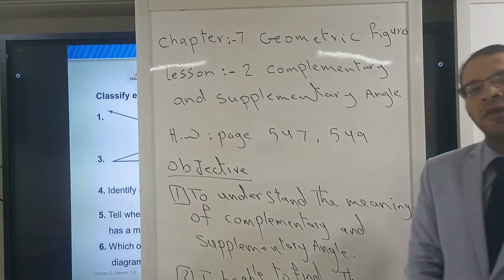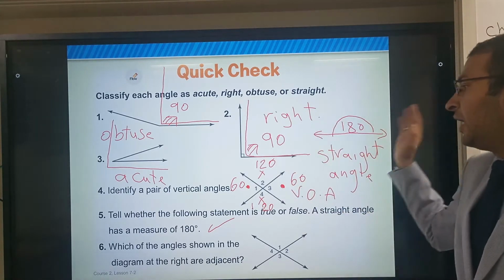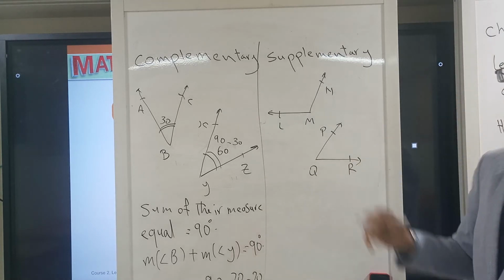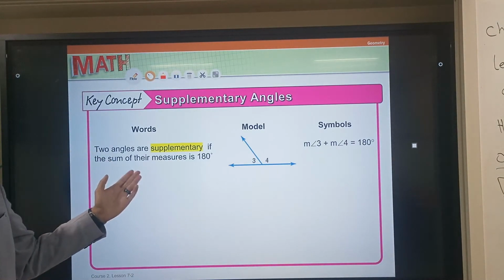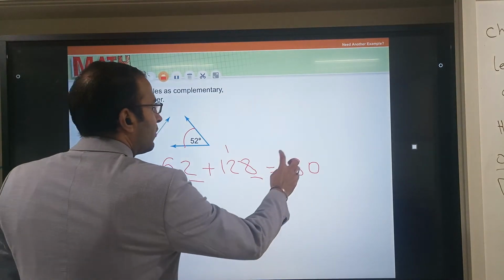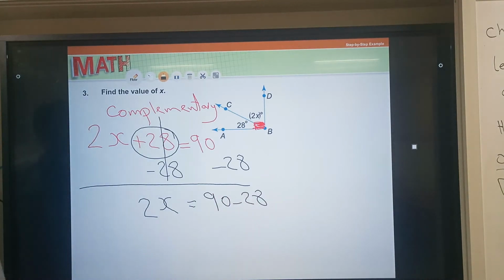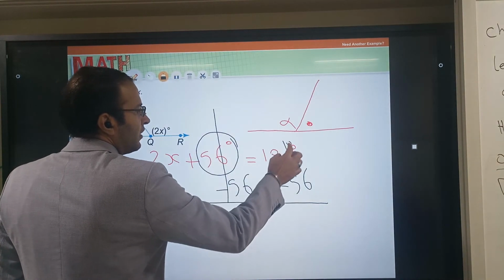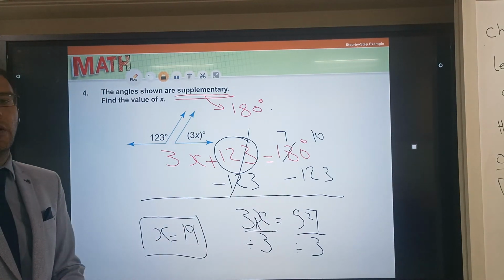Complementary and supplementary angles